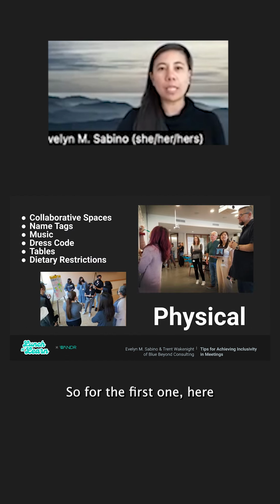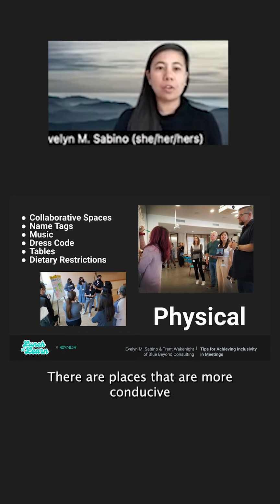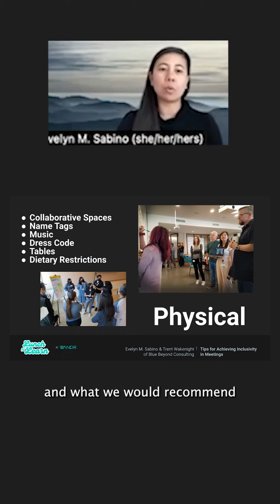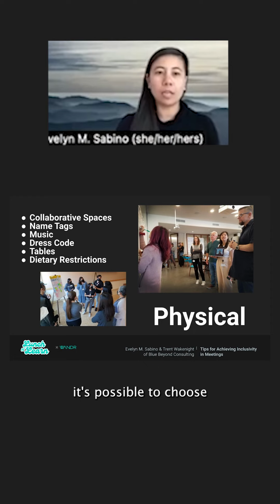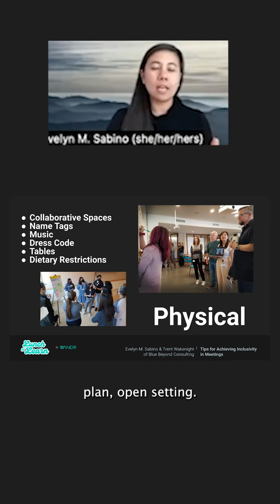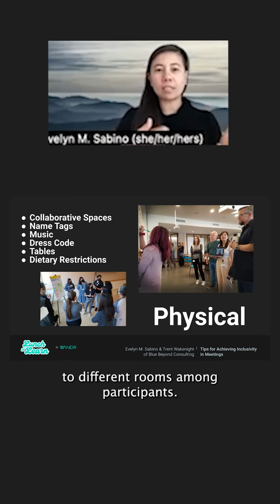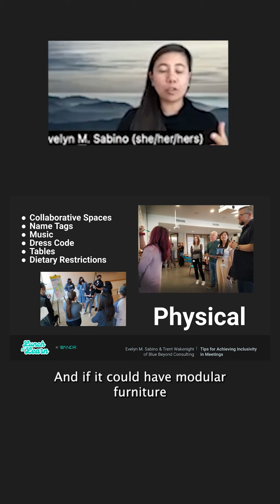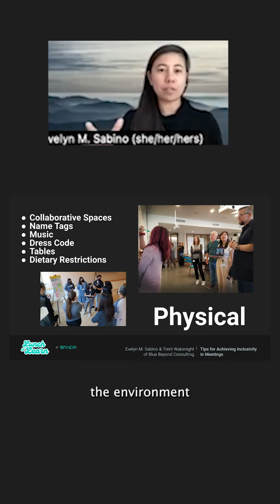Tips for Achieving Inclusivity in Meetings | WANDR Lunch & Learn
Running inclusive meetings gives your team members the opportunity to actively participate and bring their best ideas to the table – regardless of their personality, role, or work setup. 🧑🏻‍💻👩🏼‍💻👨🏽‍💻

Check the full episode on our YouTube channel